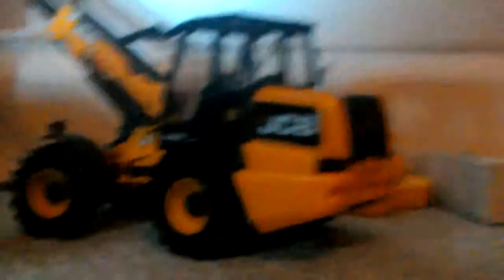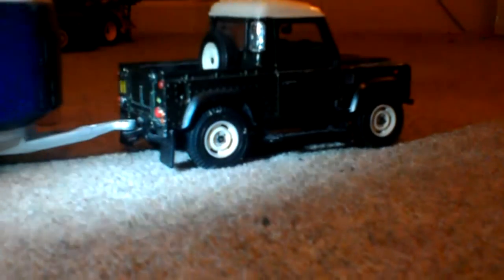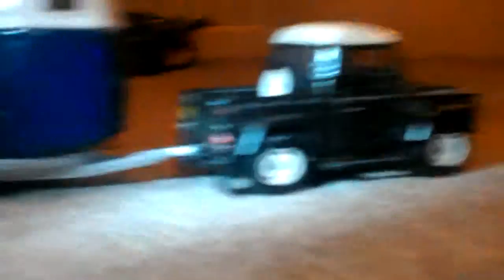Day on the farm episode 59